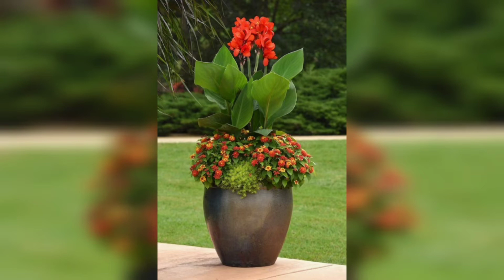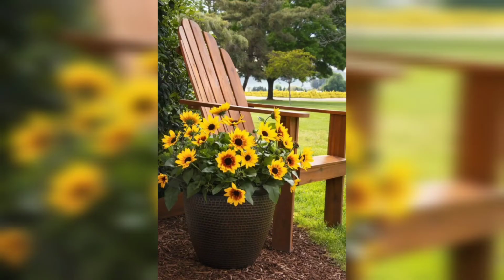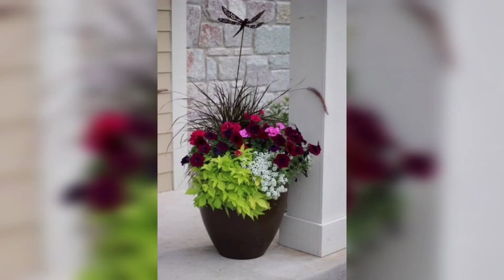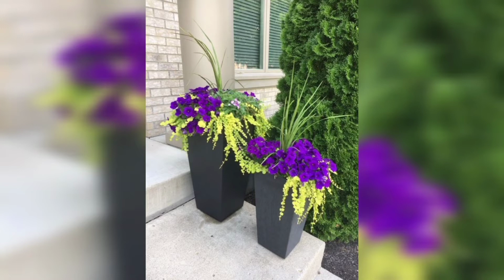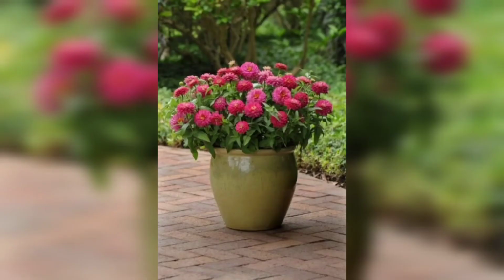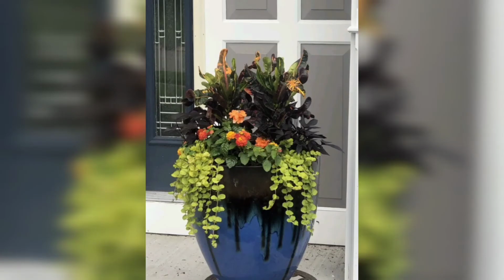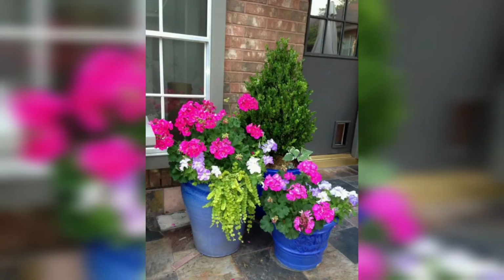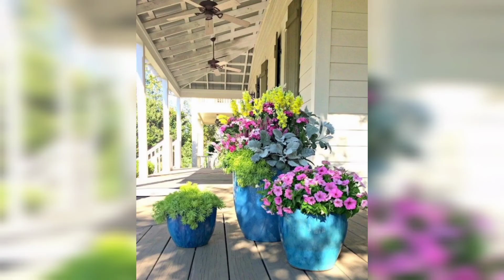Blossoming Beauty - Unleashing the Magic of Flower Pot Gardening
Welcome to our YouTube Video about flower pot gardening, where we show you how to make a beautiful display of flowers right at your front door. There are a lot of ways to add color, scent, and beauty to a place with flower pots. In this video, we'll show you how to grow flowers in pots and give you tips on how to make a beautiful flower garden.

1. Choose the Right Flower Pots:

Look at the different kinds of flower pots, like clay, ceramic, and plastic, and choose the ones that match your style and the plants you want to grow. Think about things like drainage holes, size, and the strength of the material to make sure your flowers grow in the best circumstances.

2. Choose Spectacular Blooms:

There are many flowers that do well in pots, such as petunias, geraniums, marigolds, begonias, and pansies, to name a few. When picking your flower varieties, think about how much light they need, how they grow, and what colors you want to use together.

3. Perfect Potting Mix:

Learn why it's important to use good potting soil that drains well and keeps nutrients in the soil. Find out how different types of flowers like their dirt to be made and how to get your pots ready for planting. Creating the right growing conditions is the first step to getting blooms that are healthy and full of life.

4. Watering and feeding:

Learn how to water your potted flowers so they stay hydrated and don't get root rot from too much water. Learn how much water different kinds of flowers need, and set up a regular schedule for watering. Also, learn about fertilizers and how to use them to give your flowers the nutrients they need to keep growing and blooming.

5.Pot Placement and Care:

Think of creative ways to show off your flower pots, whether they are on windowsills, porches, or patios, to get the most out of their looks. Rotate your pots every so often to make sure that all sides get enough sunlight. Check your plants regularly for signs of pests or diseases and take the steps needed to keep them healthy and growing.

Flower pot gardening lets you make a beautiful pattern of flowers that adds charm and beauty to your home. With the right flower pots, the right kinds of flowers, the right way to plant, water, and take care of them, your flower pots will be a colorful way of demonstrating how much you love gardening.

Happy planting, and may your flowers look beautiful when they bloom!